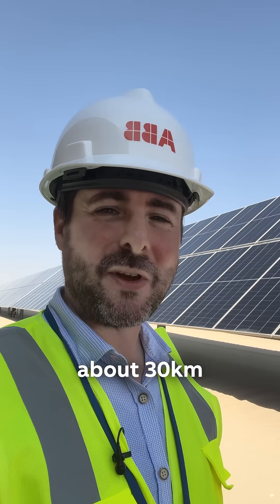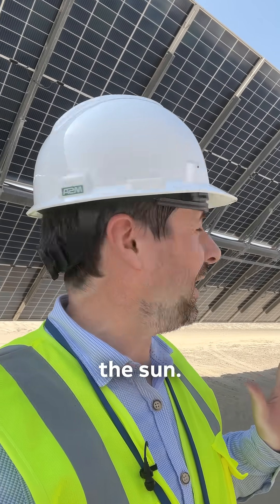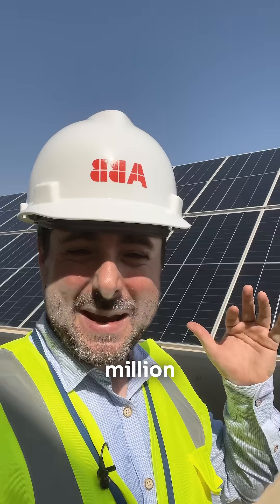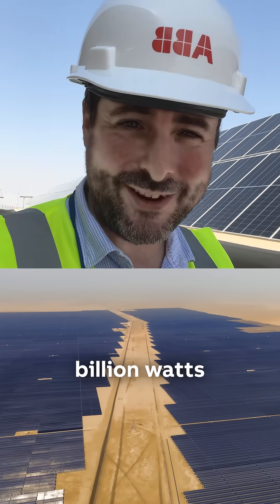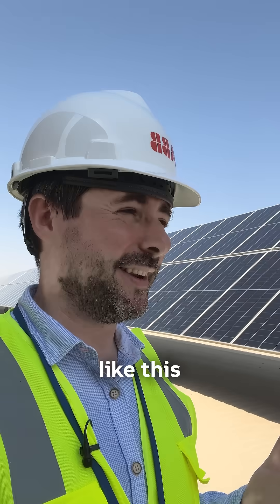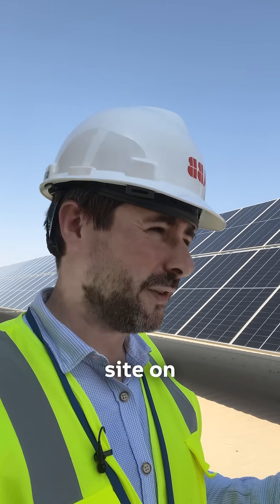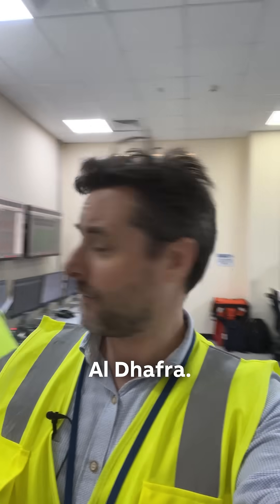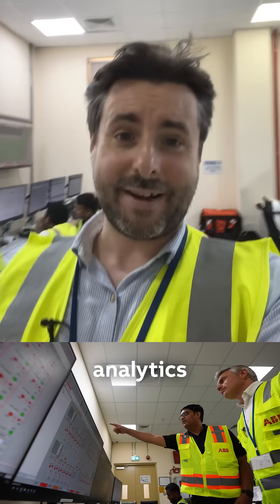Why the Middle East has built the world's biggest solar farm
The Al Dhafra solar farm outside Abu Dhabi is the largest of its kind in the world, generating more than 2 gigawatts of clean power – all controlled and monitored by ABB technology